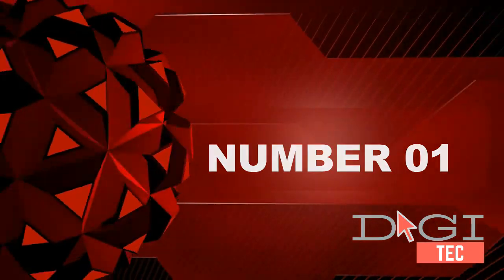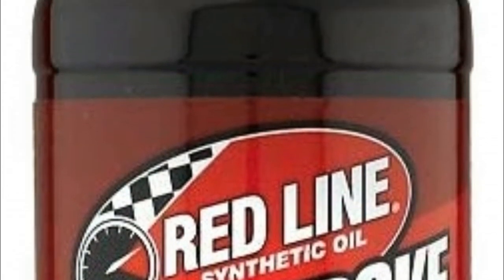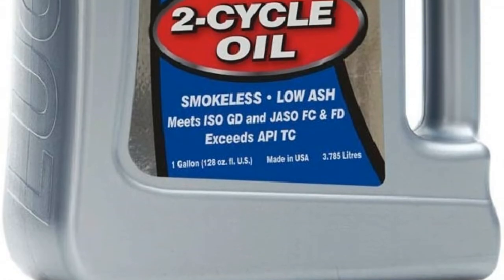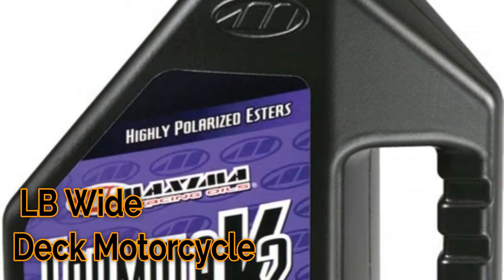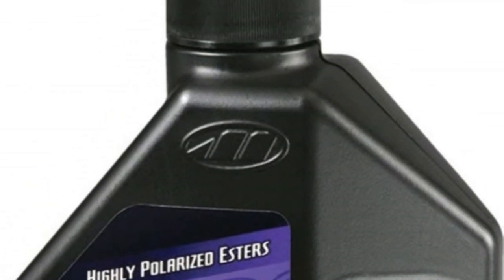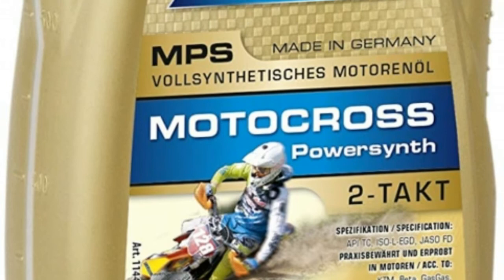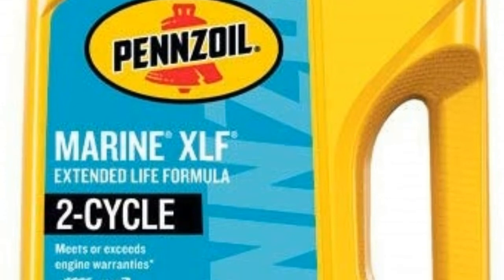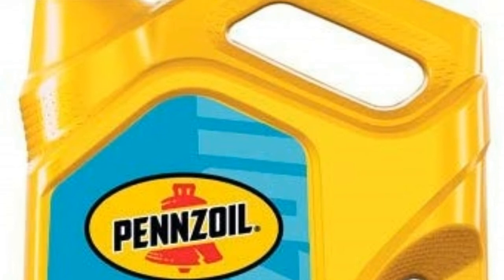2 Stroke Engine Oils - 2 stroke engine oils reviews 2020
DigiTec reviewed. The Top 5 Best 2-Stroke Engine Oils Reviews video you watching. Very helpful video if you want to know about Best  2-Stroke Engine Oils.

Red Line (40603-12PK) Two-Stroke Racing Motor Oil

   Lucas Oil 10115 Semi-Synthetic 2-Cycle Oil

Maxima (22901) Formula K2 2-Stroke Synthetic

Pennzoil Marine XLF Engine Oil, 1 Gallon

Ravenol J1V1100 2-Stroke Motorcycle Oil